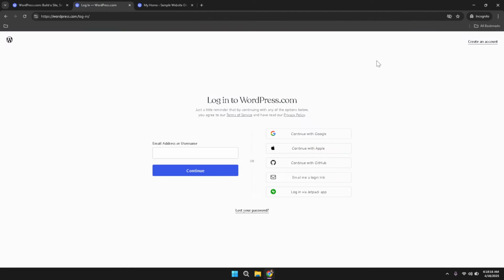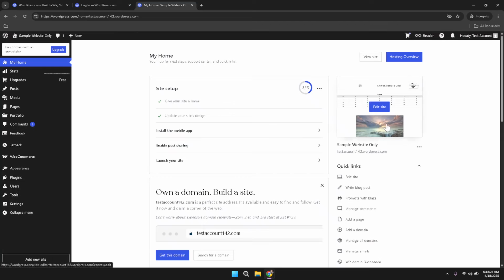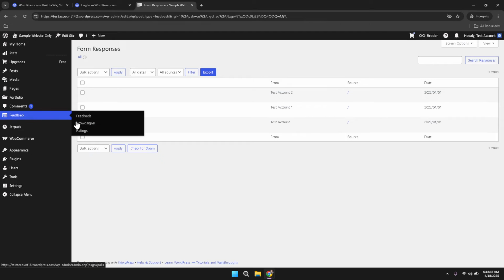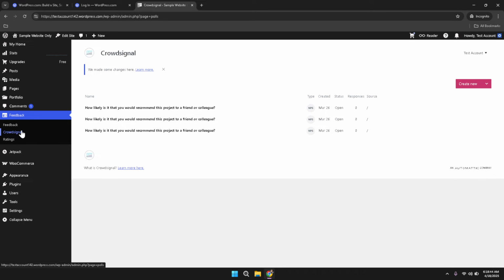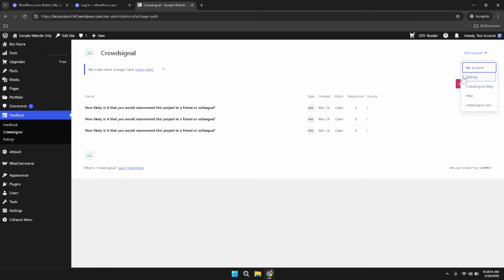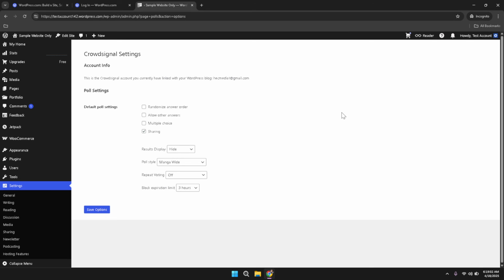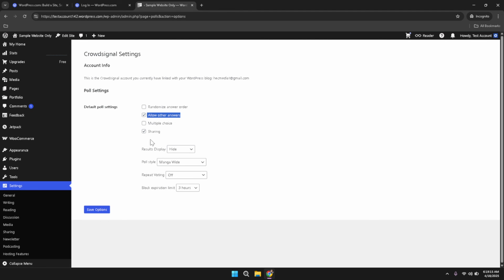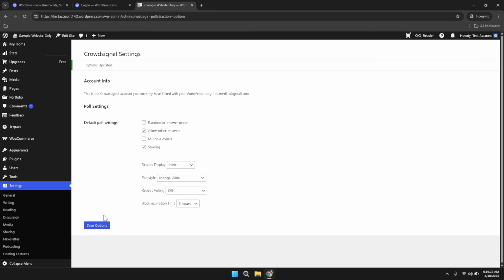How to Easily Allow Other Answers in Poll Quick Guide to Wordpress Website (Full 2025 Guide)